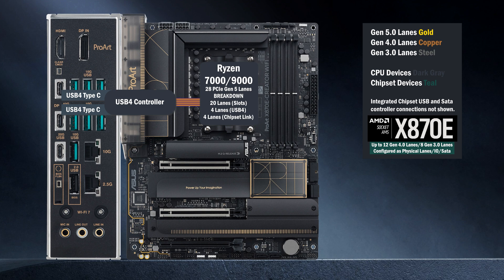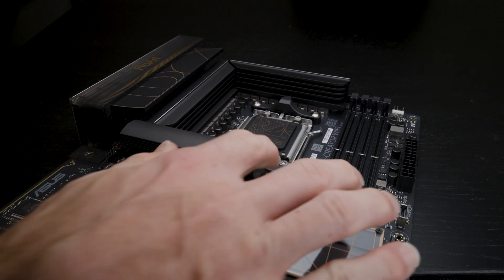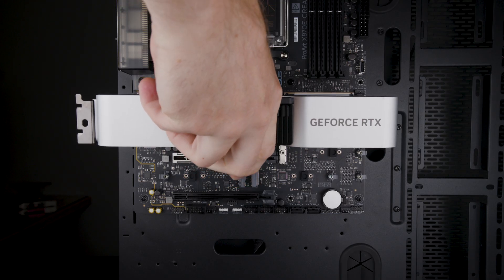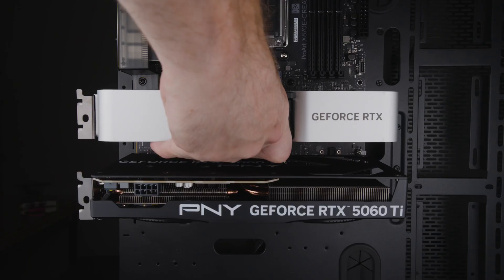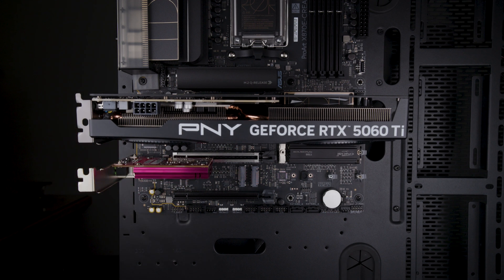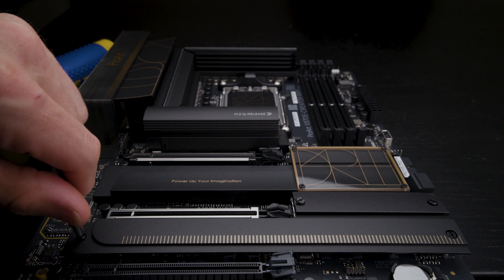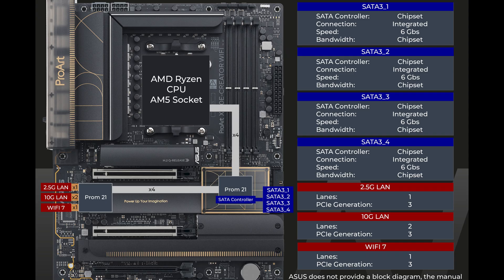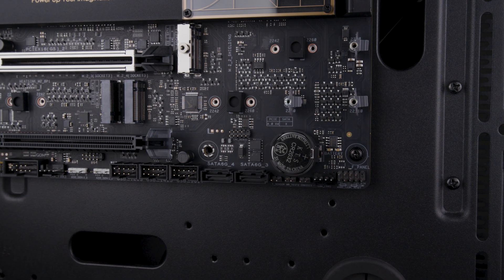Asus X870E Proart Creator PCIe Lanes and Slots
Here is an overview of all the lanes and slots on the ASUS ProArt X870E Creator